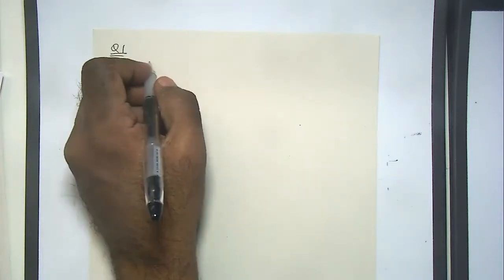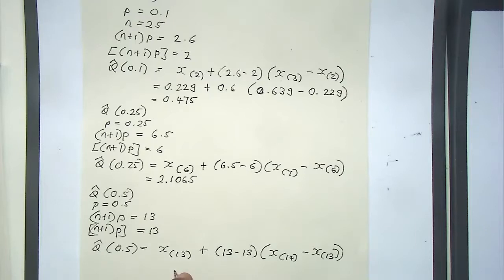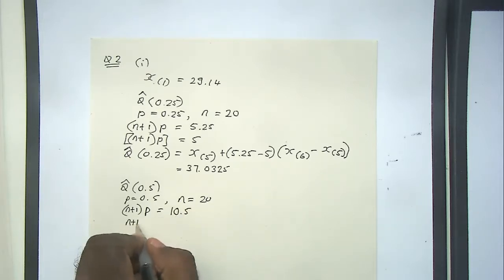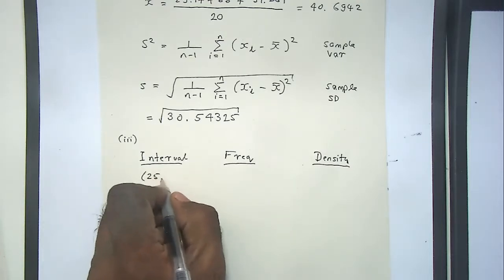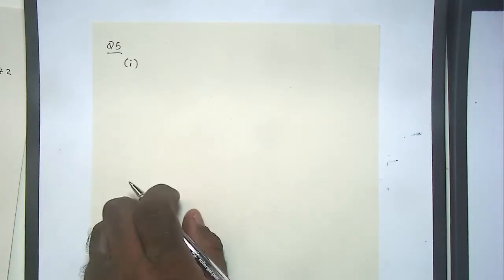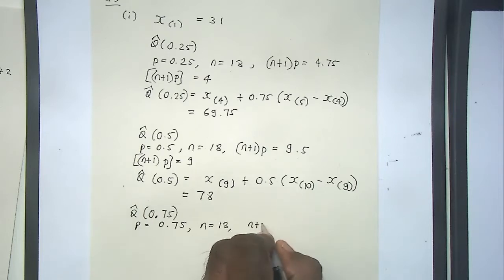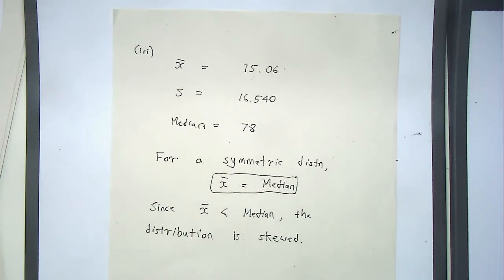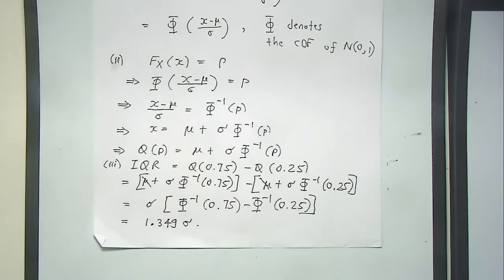Podcast 12 of Math10282 Introduction to Statistics for the 2018/2019 Academic Year